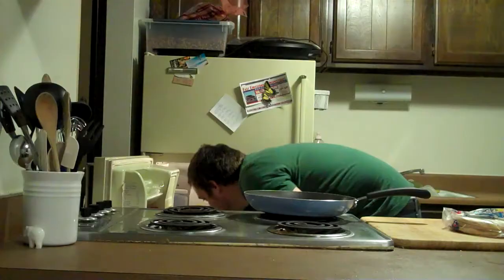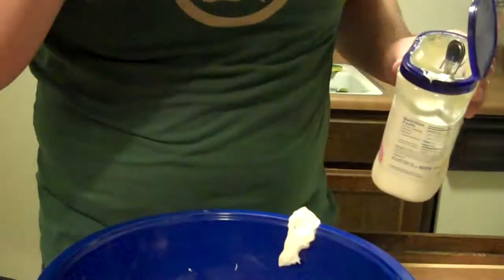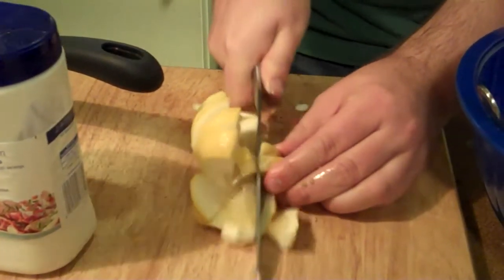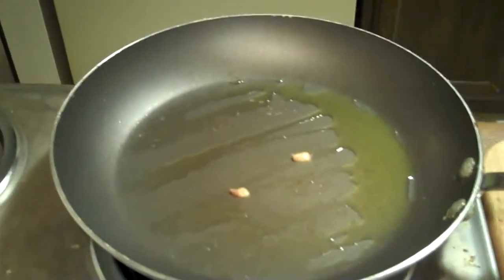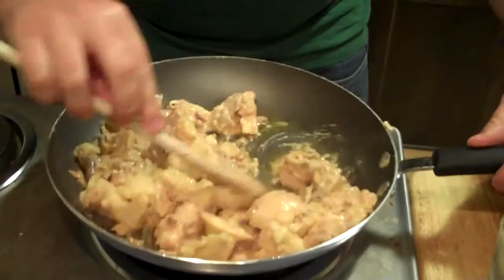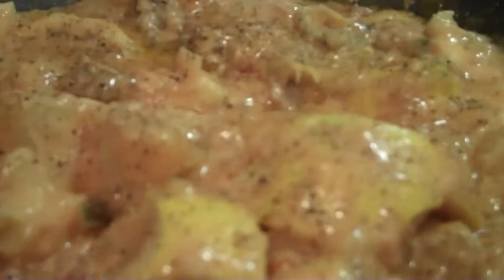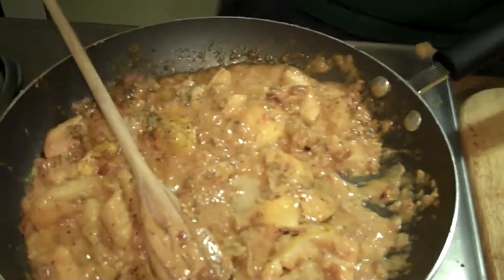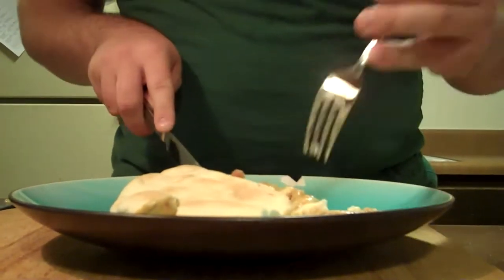Bachelor Home Cooking